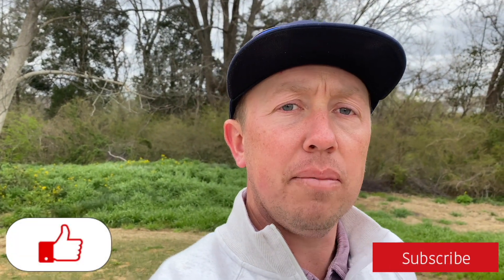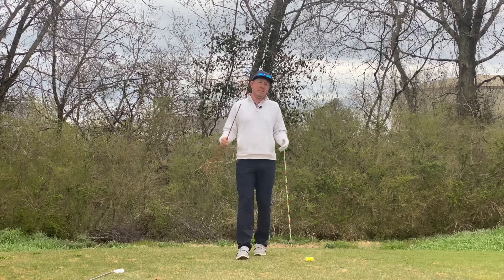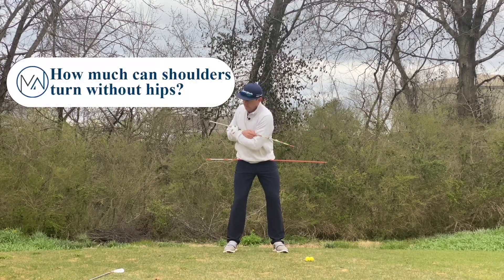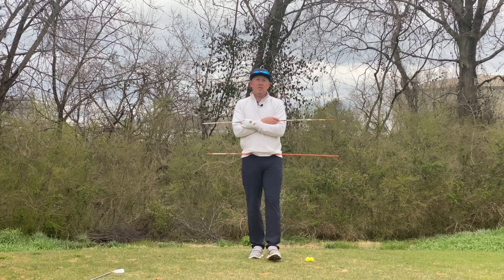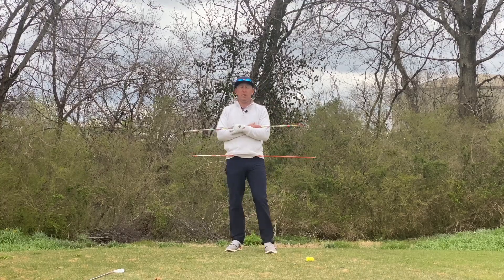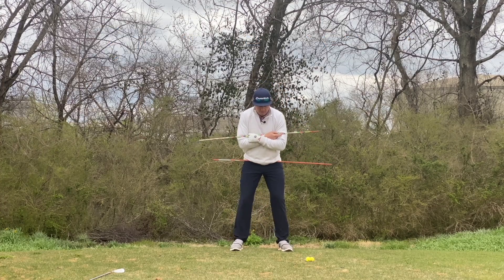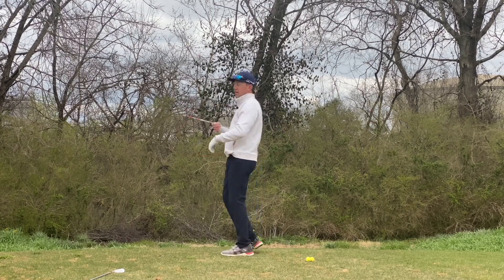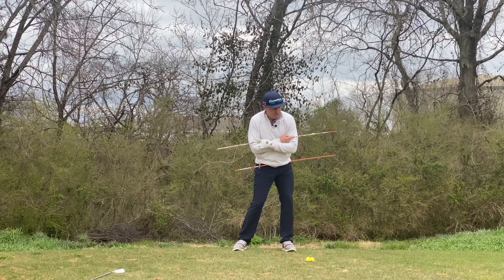Can you make this move?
There's a lot of confusion out there in regards to how we turn, how much should we turn, etc. This video I help you understand how to maximize your backswing rotation. Plus we help take that tension out of your back by turning correctly!

Shoutout to my Media Producer
Brandon Moore